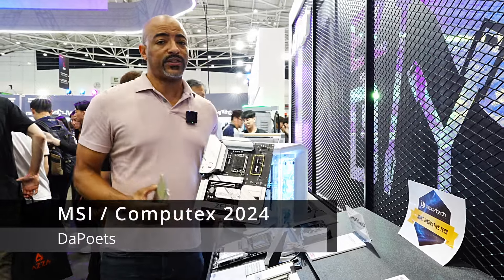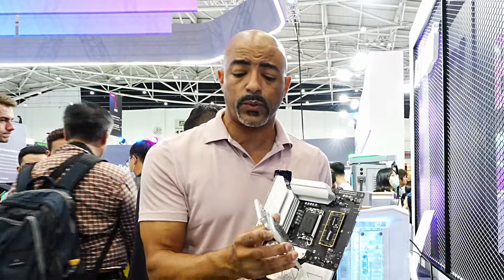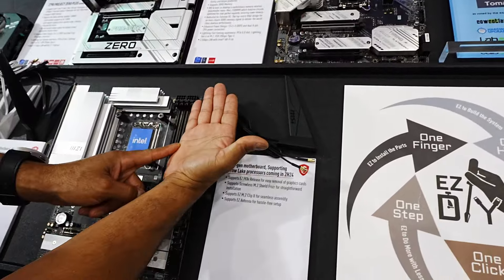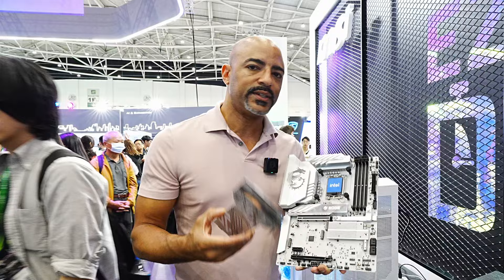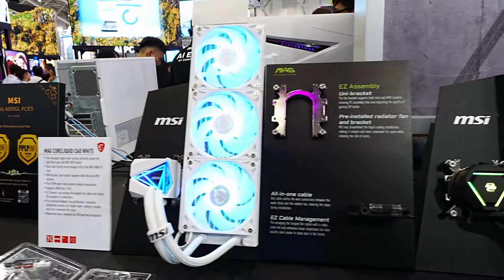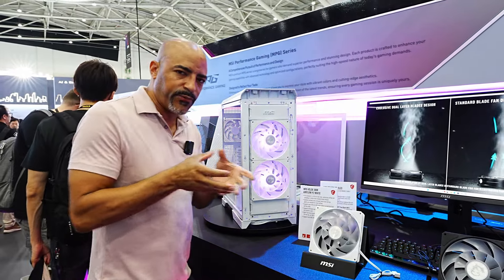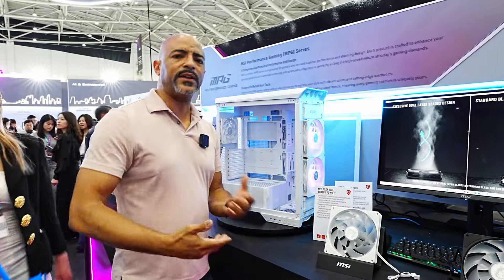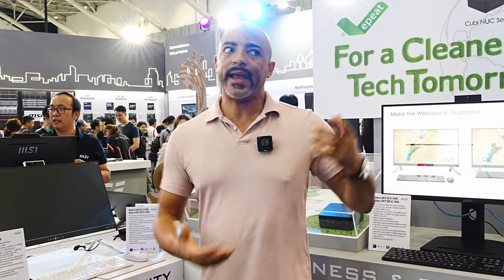MSI Computex 2024